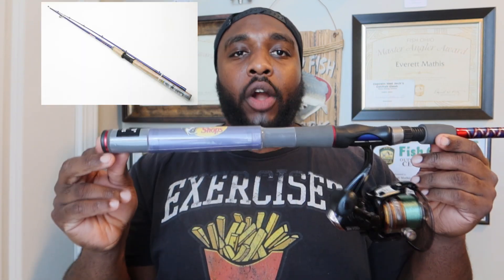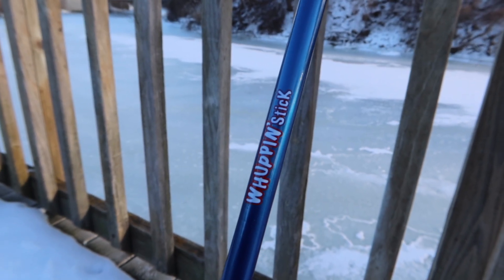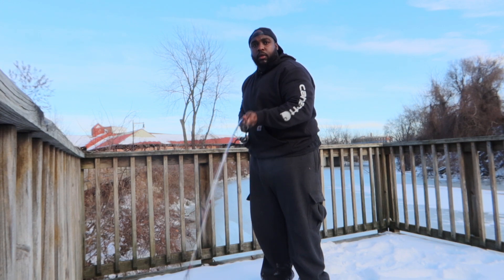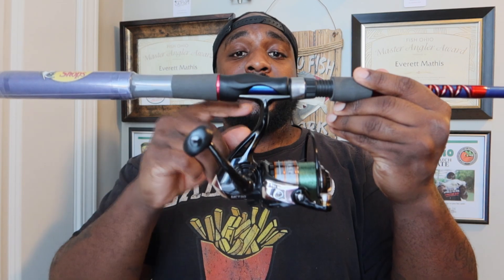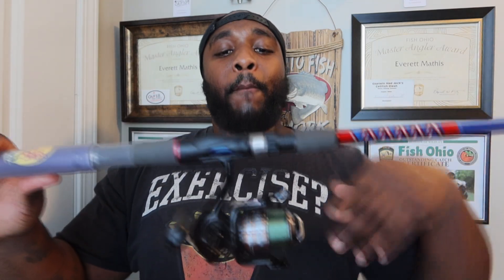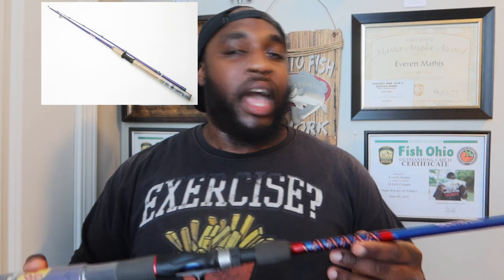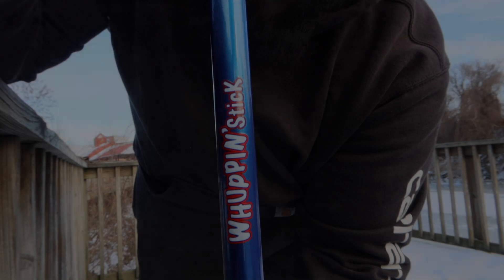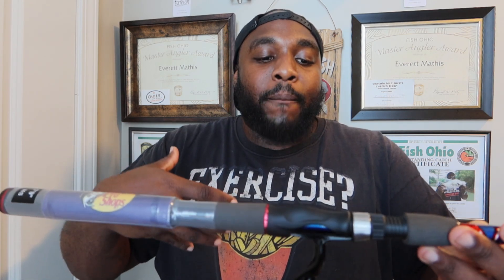WHUPPIN' Stick Review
I was a big fan of the old model. Honestly I cant remember what happen to mine, I owned 2 of them. I wanted to buy a couple more of these rods and couldn't find them in any Bass Pro or Cabela's store I crossed that were in my region or when traveling so I looked online to see that there were some visual changes...I bought 2 more to see what was up.